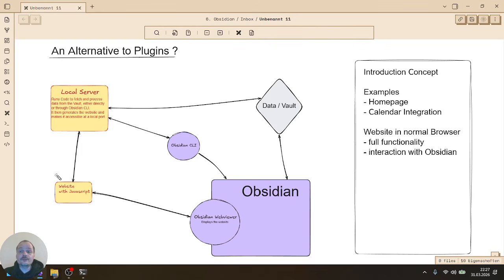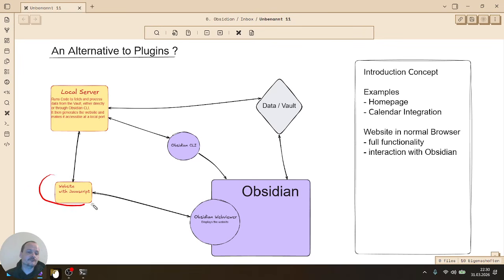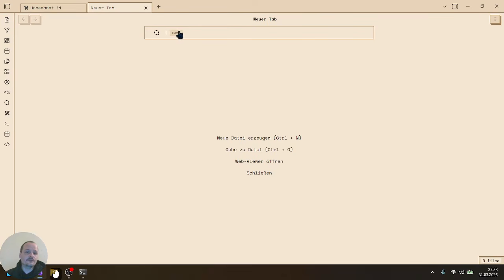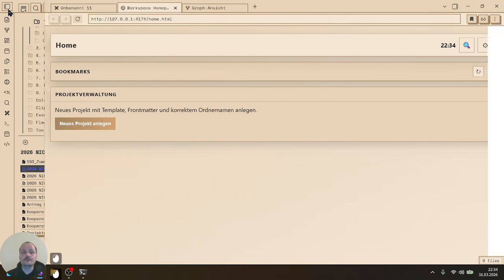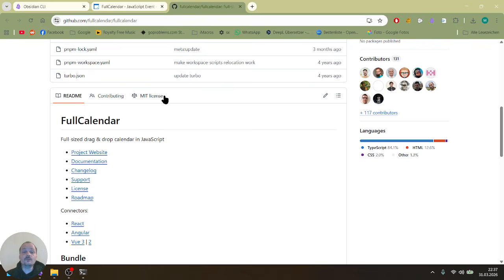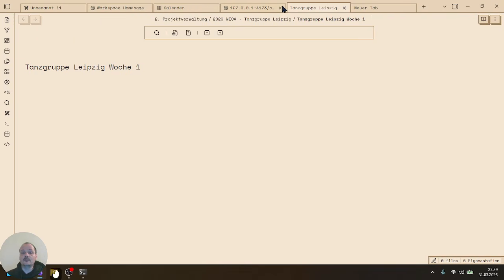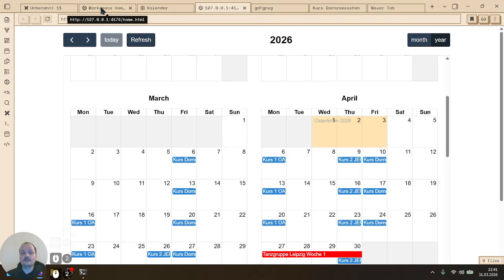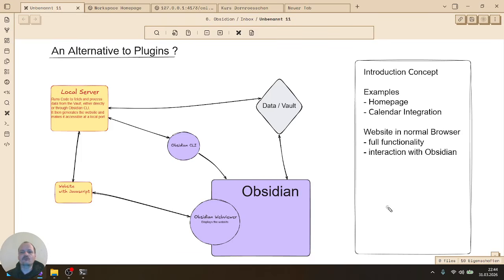The Power of Obsidian CLI and local servers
0:00 - The Concept
5:15 - Homepage
8:05 - Calender
15:14 - Final thoughts

Showcasing how to utilize Obsidian CLI and websites/servers run locally on your computer - to control Obsidian.
I am demonstrating 2 experiments i did in the last 2 weeks, one Homepage view for the vault and a full blown Calender integration.

This is not replacing plugins, but its giving people an easy way to get around the limits of Obsidian when it comes to visuals, styling and functionality while still beeing tightly integrated in your Obsidian workflow.

Its my first time doing these kind of videos and i know that there are things to improve like sound quality etc.
Hopefully this explains the concept good enough that you can see the same potential that i can see in this - because imho this is amazing XD